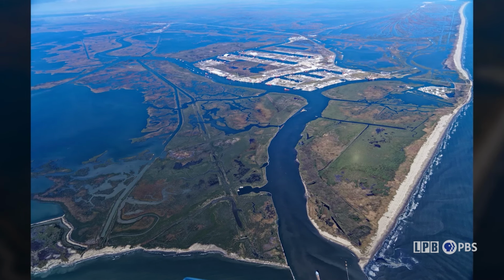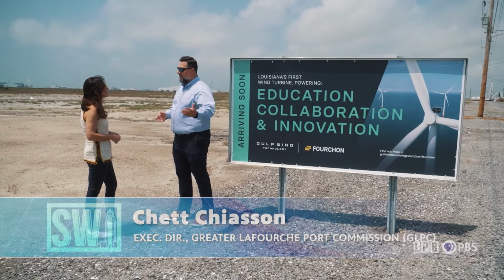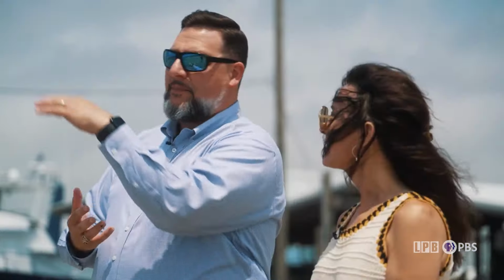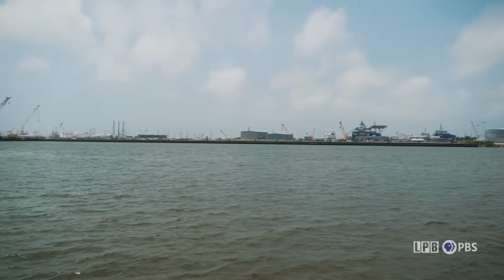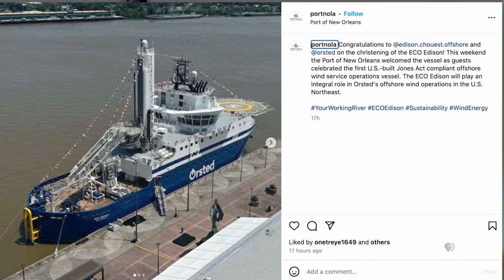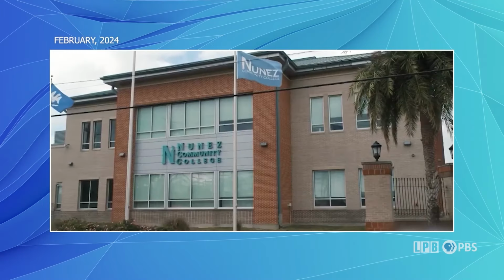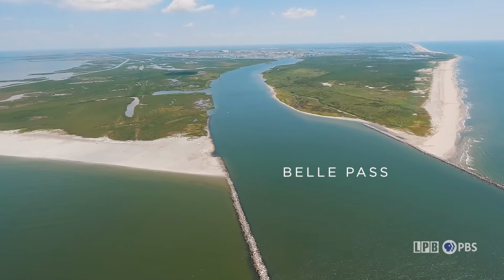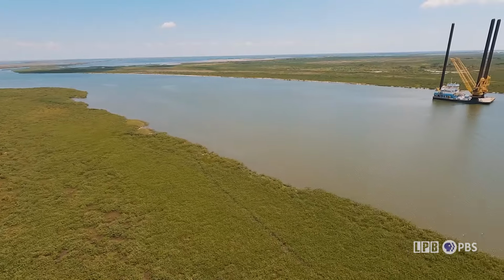Winds of Change: Port Fourchon | LSWI Segments | 5/17/24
America's very first U.S.-built offshore wind service operations vessel recently launched from the Port of New Orleans. Louisiana company Edison Chouest Offshore built the ship in Galiano. The project underscores findings in a new wind supply chain study that outlines Louisiana’s competitive advantage in the emerging offshore wind energy industry. In her continuing coverage Winds of Change, LPB’s Karen LeBlanc toured Port Fourchon, the operational base for Louisiana’s first wind turbine, to bring viewers up to speed on offshore wind energy efforts.

Louisiana: The State We're In

LSWI is Louisiana's only statewide news magazine. The program airs Fridays at 7 p.m. and Sundays at 4:30 p.m. on the six-station LPB network that includes stations in Alexandria, Baton Rouge, Lafayette, Lake Charles, Monroe, and Shreveport. This award-winning show combines in-depth coverage about the important issues in the state along with expert analysis.